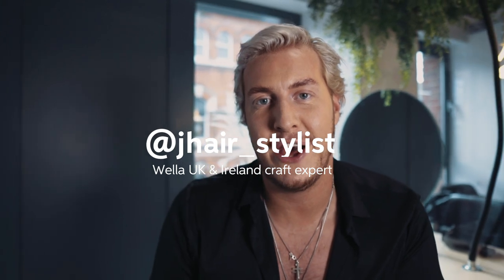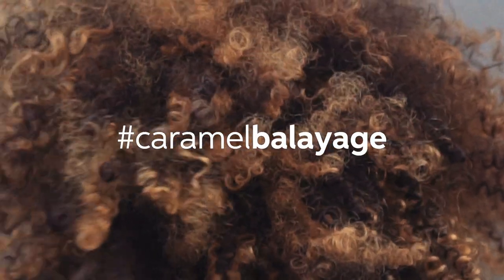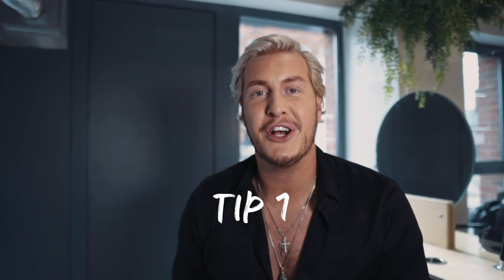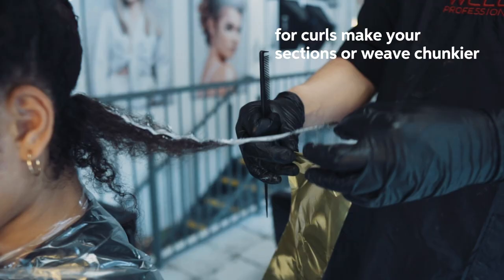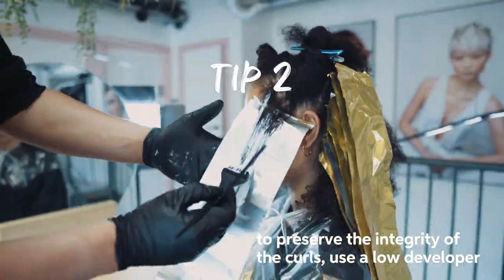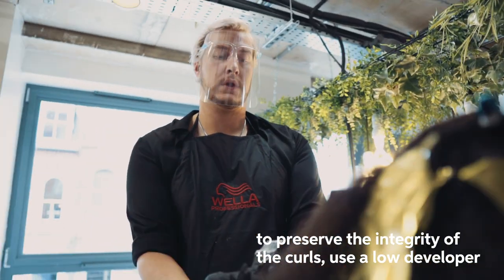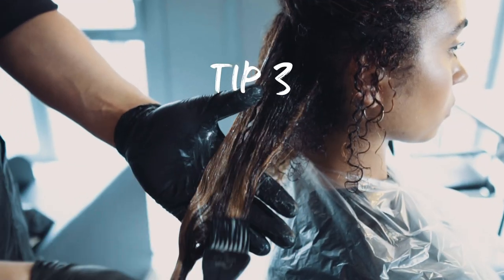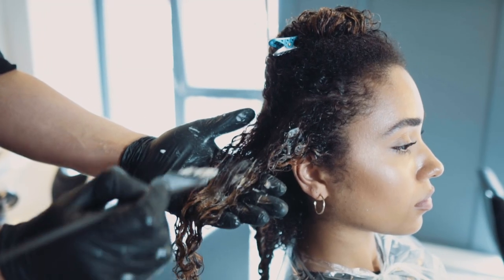Caramel Balayage Tutorial with James Earnshaw | Wella Professionals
Learn how to create a caramel balayage look on curly hair with this step by step tutorial from James Earnshaw, Wella’s UK & Ireland craft expert. James also shares his top 3 tips when colouring curly hair, including the formulas and technique advice.

Formula A: 20g Blondor Plex (1:1.5) +30g Welloxon Perfect 4%
Formula B: equal parts Color Touch 10g 9/73+10g 7/97+ 40g 1.9% (1:2)

Step 1
Section the hair in four quarters.

Step 2
Mix Blondor Plex (1:1.5) with Welloxon Perfect 4% .

Step 3
Apply foils through your quarters with chunky weaves, blending the lightener towards the roots. Develop for 50 minutes.

Step 4
Rinse and apply Wellaplex no2.

Step 5
Tone the hair using Formula B.

Step 6
Finish using ColorMotion+Structure mask that with WellaPlex bonding agent for stronger hair.

Step 7
To style the hair, use EIMI Curl Shaper mousse to define the curls. Add plenty of product from roots to ends and twist the curls to make them bouncier.

James’ top 3 tips for colouring curly hair
TIP 1: Take your sections or weaves chunkier than you would for straight hair, as the lightness can easily be lost.

TIP 2: Use a low developer to keep the integrity of the curls.

TIP 3: When toning, use the palm of your hand and try to avoid dragging the curl down as this will help the curls to stay bouncy when styled.